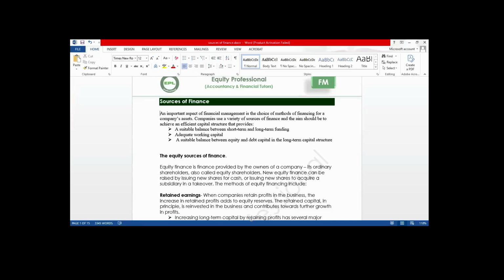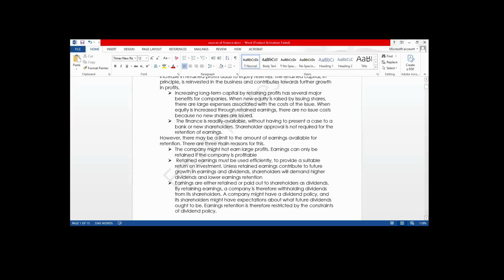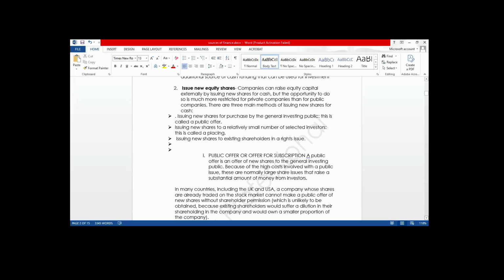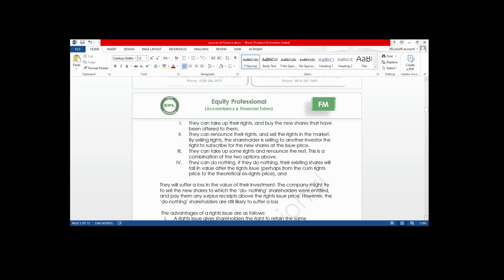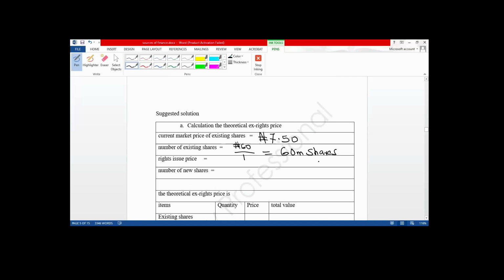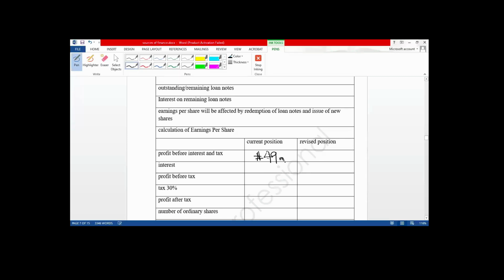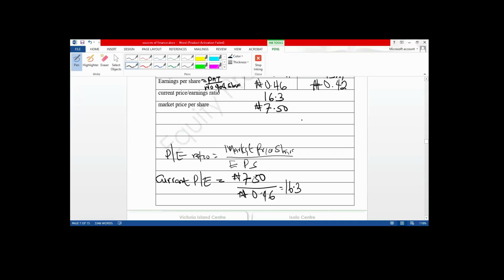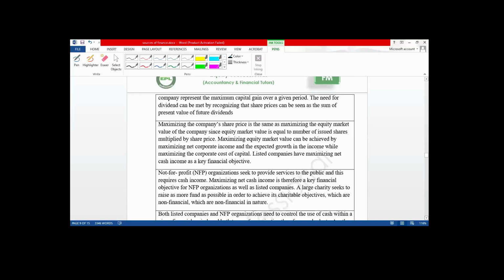FM: Class 8 Sources of Finance